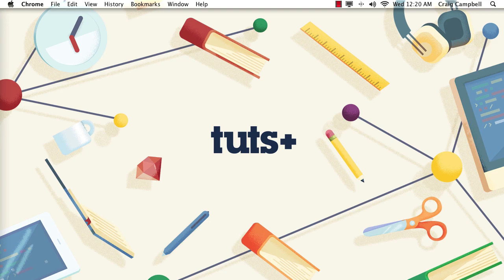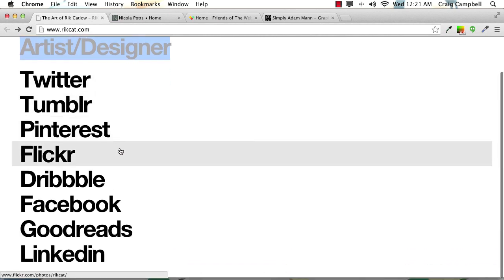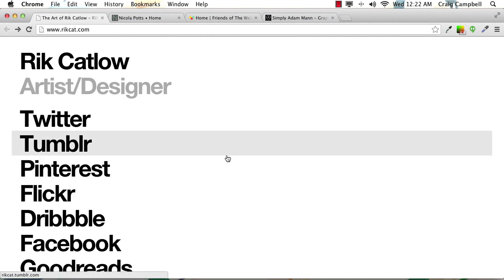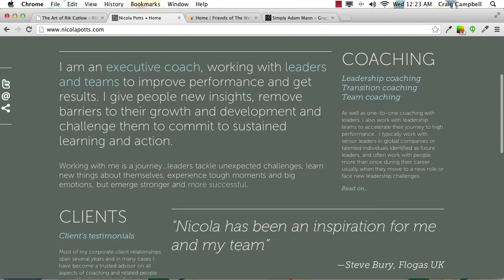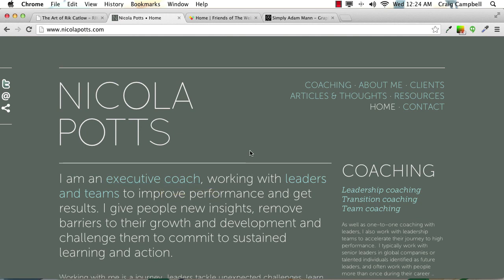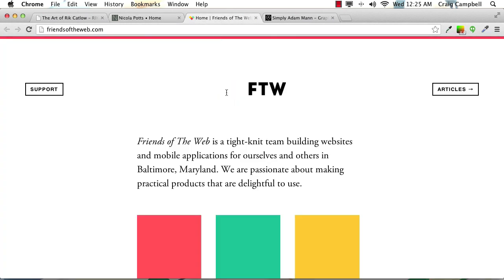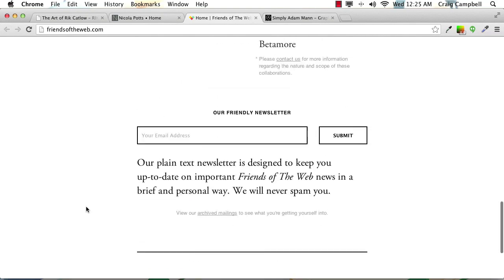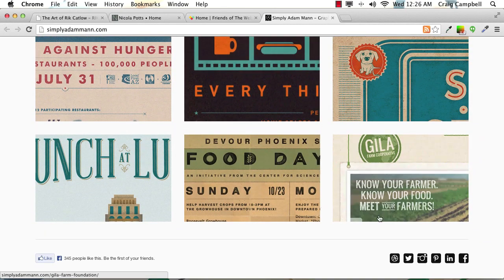Mastering Minimalist Design: What is Minimalist Design?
Lesson 2 of 15, a Tuts+ course on Mastering Minimalist Design taught by Craig Campbell. Become a Tuts+ member to get access to hundreds of new courses and eBooks!